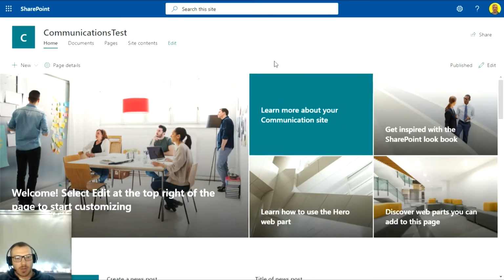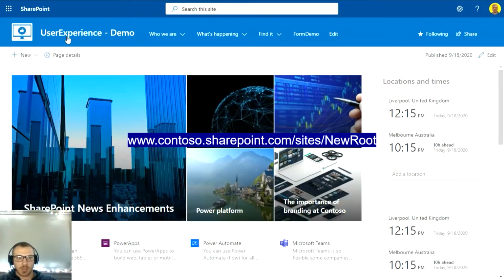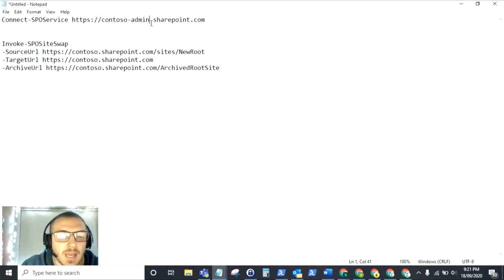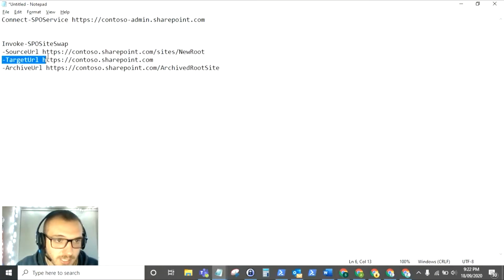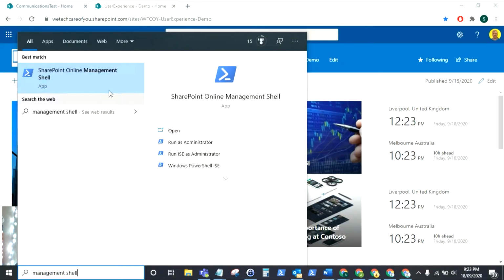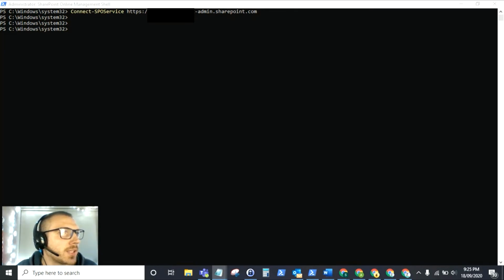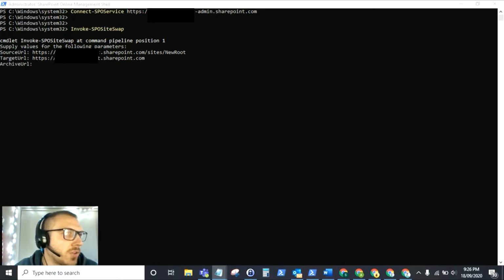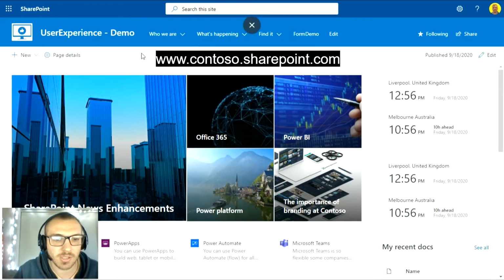Swap your root site in Microsoft365 SharePoint Online using PowerShell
Replace your SharePoint Online root site using Invoke-SPOSiteSwap with PowerShell. This can also be referred to as Modernizing your root site if your current root location uses a classic SharePoint site.